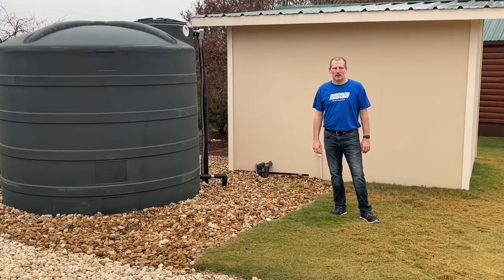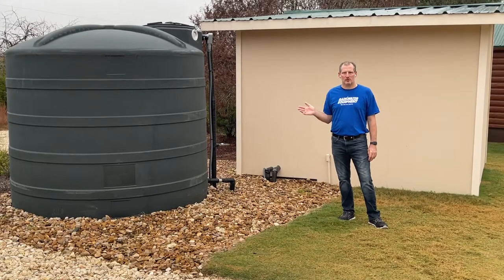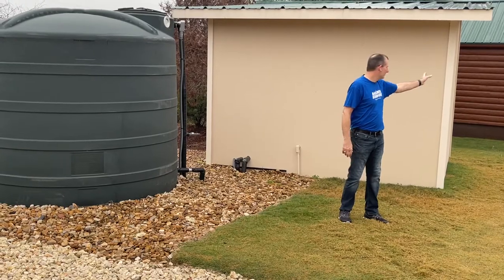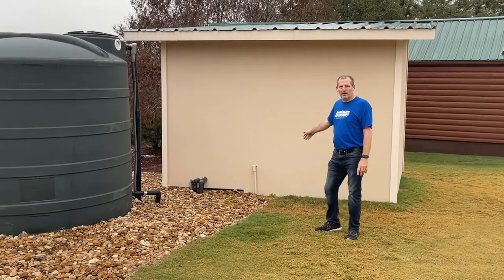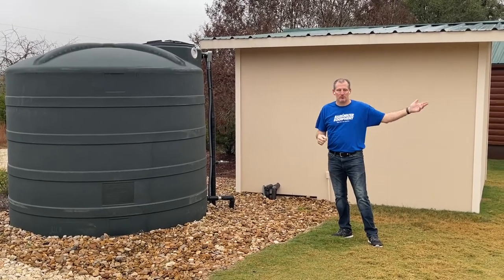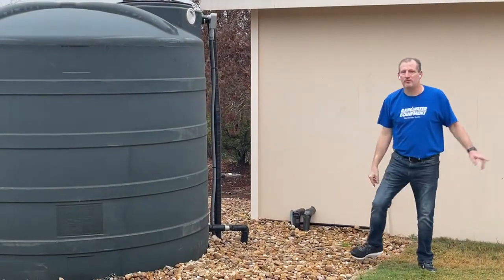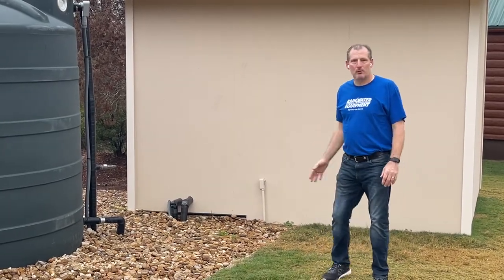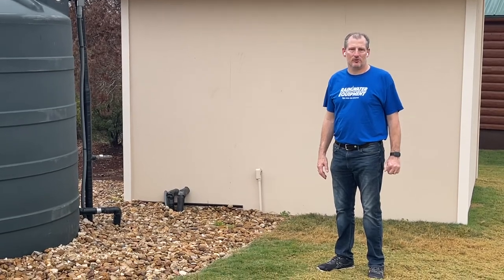Well water day tank paired with a booster pump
Well water day tank paired with a booster pump solves the problem of a low producing well.